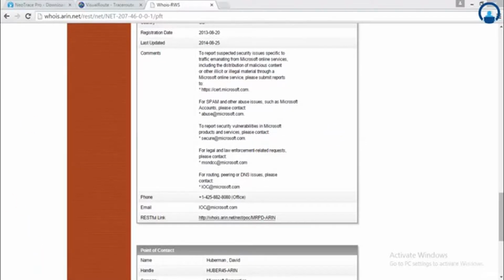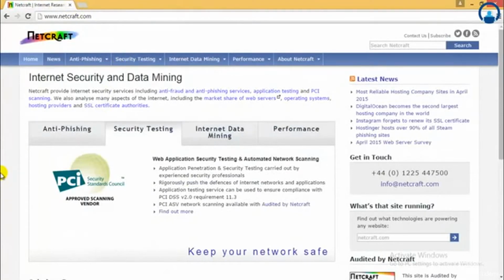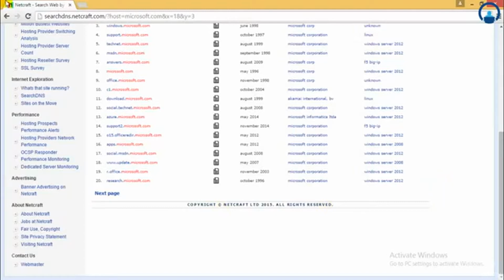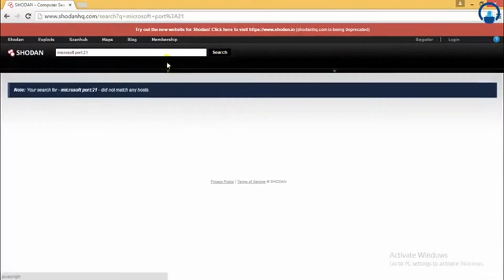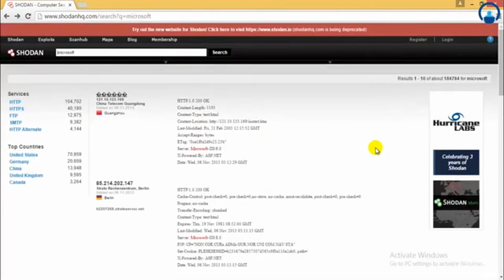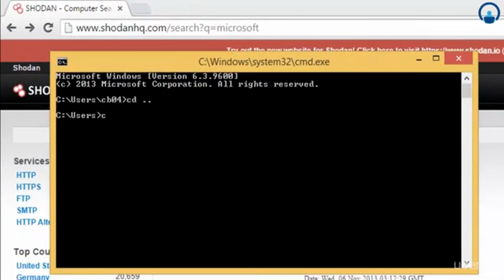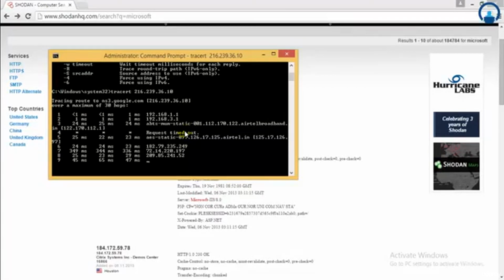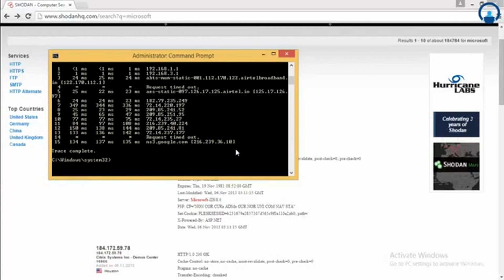White Hat Hacking 017